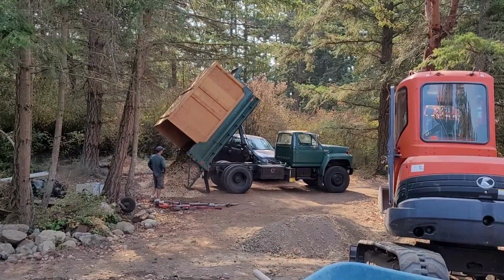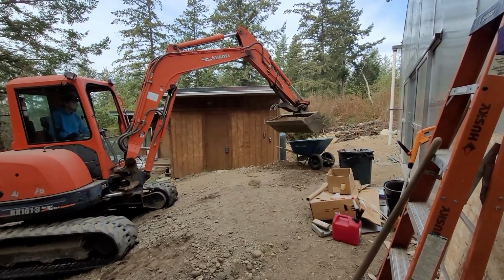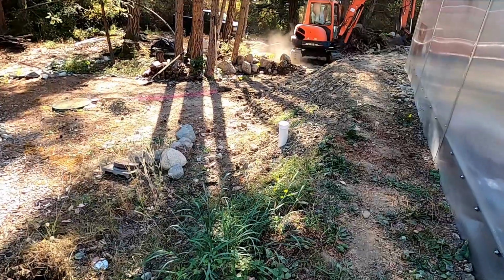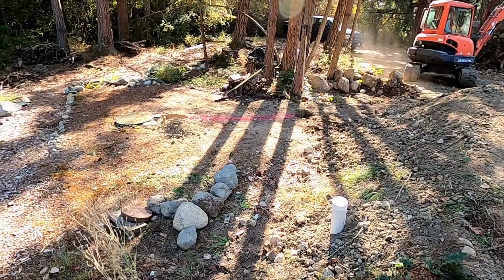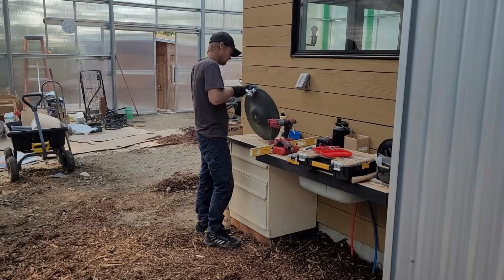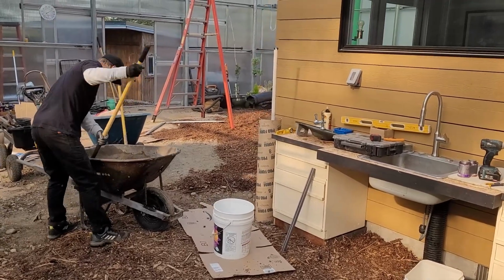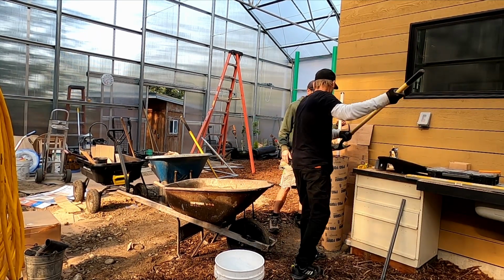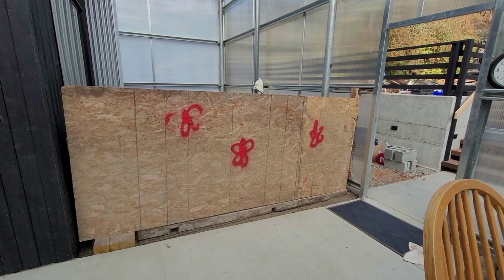E44 Tiny Home in a Greenhouse | Ready for final inspection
A handful of strenuous jobs to prepare for the final inspection and unplanned septic maintenance.

Live In A Greenhouse, the blog, goes into more detail of aspects of the project that are unique to a house inside a greenhouse Or, Facebook and Instagram for quick updates whenever there’s activity on site.

- Exterior door handles
- Exterior door non-keyed deadbolt